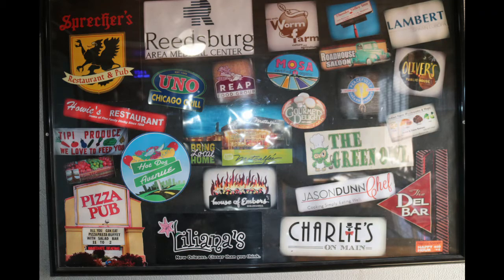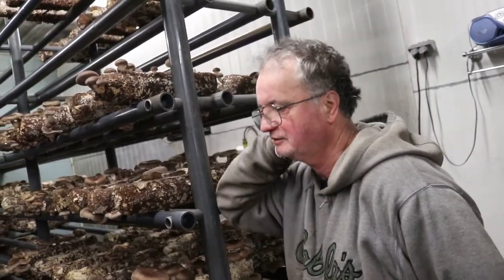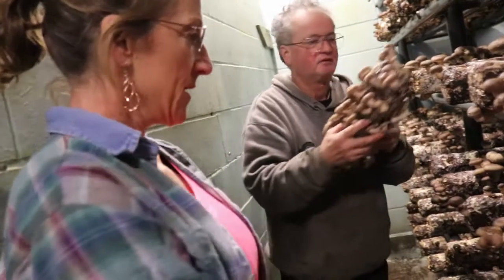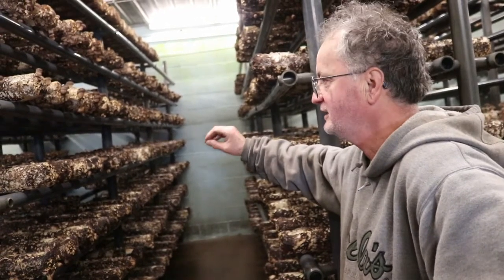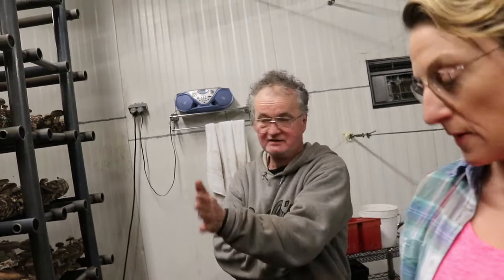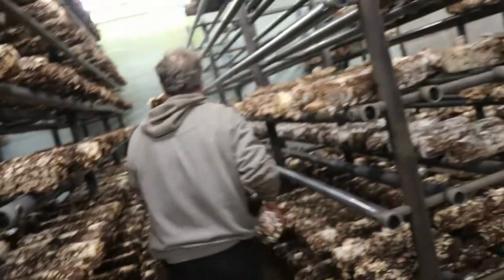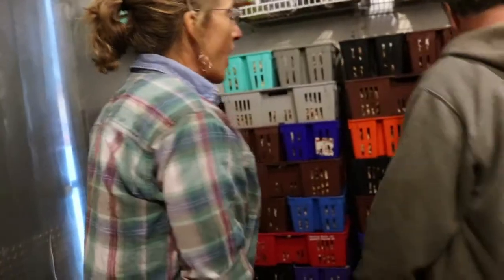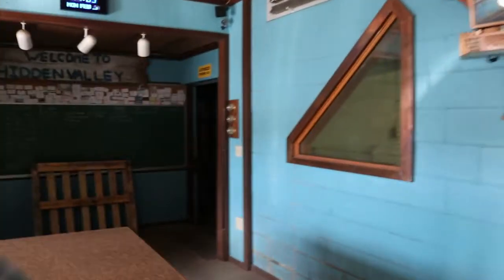SHIITAKE MUSHROOMS: ANSWERS EVERY QUESTION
SHIITAKE easy WAY